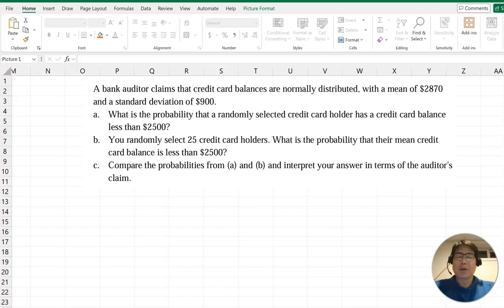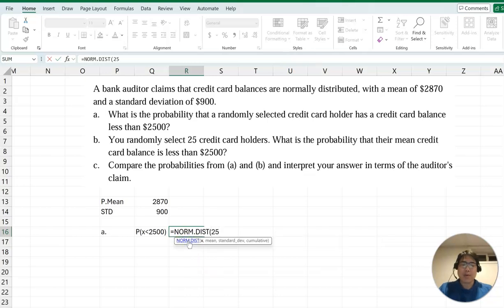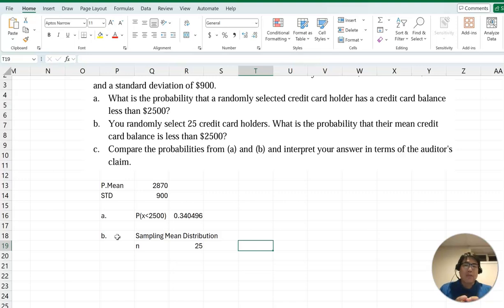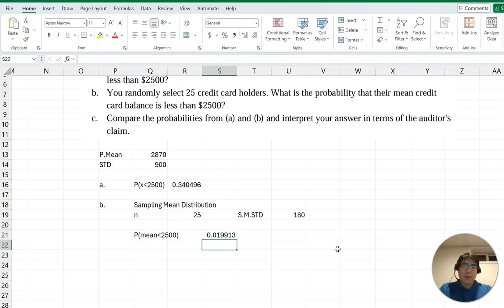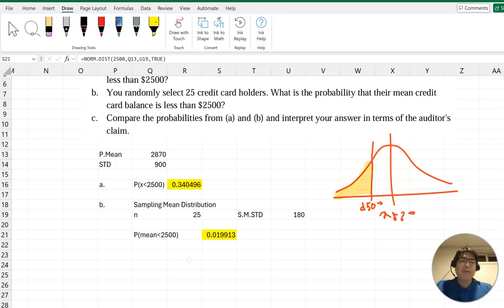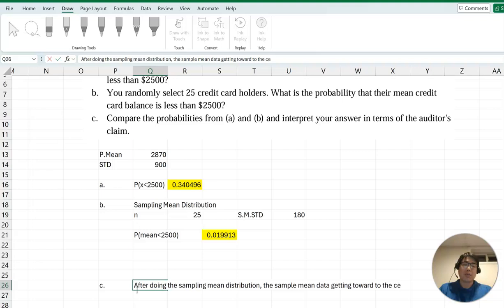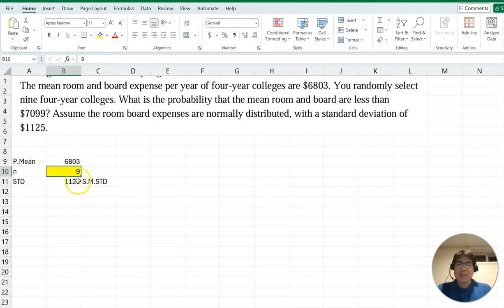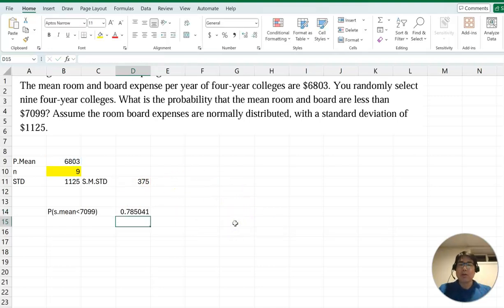MAT 209 Lesson 10-5: Sampling mean distribution example less than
This video covers an example of the sampling mean normal distribution. It compares a normal distribution case to a sampling mean distribution case. Also, it covers one more question using the sampling mean distribution.